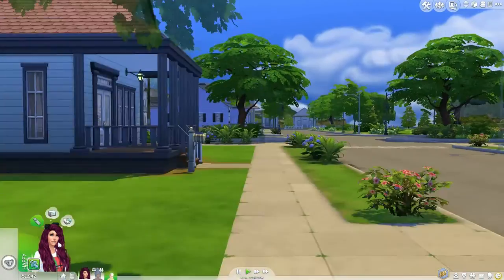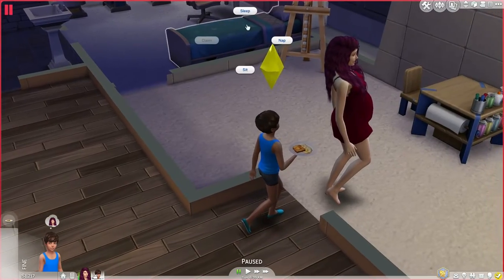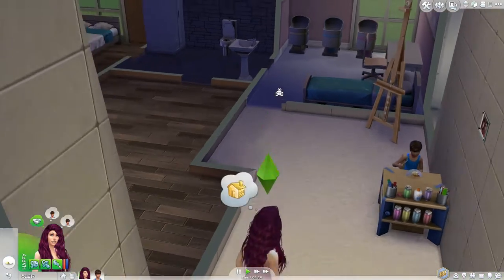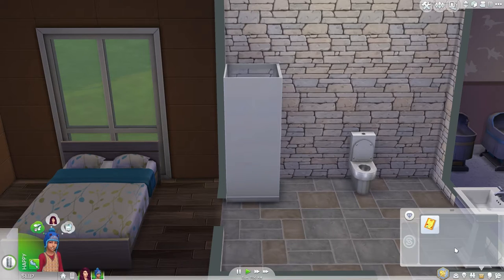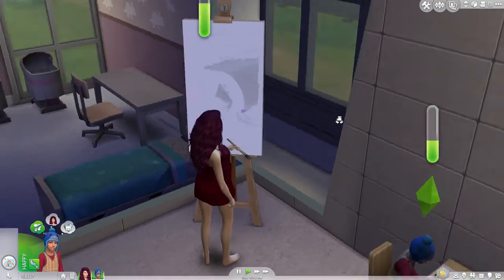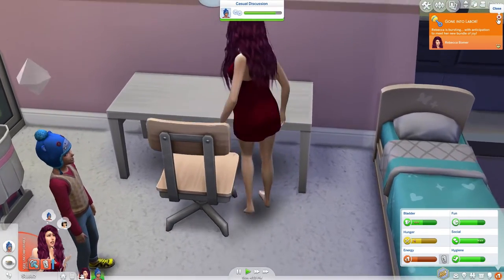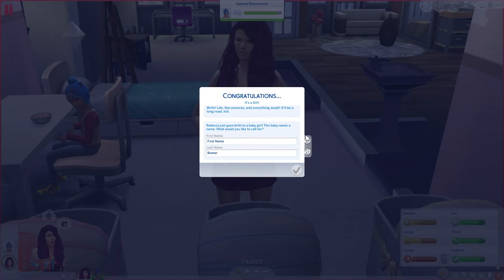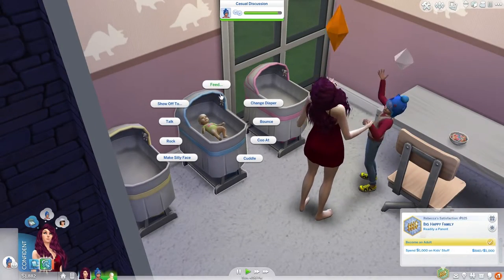The Sims 4: Baby Challenge | Part 4 | Its a Girl!